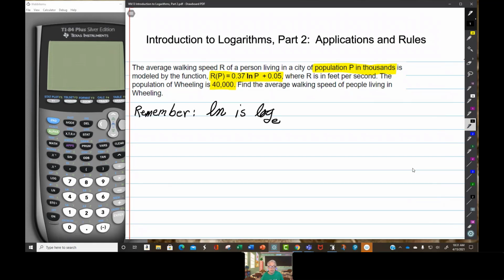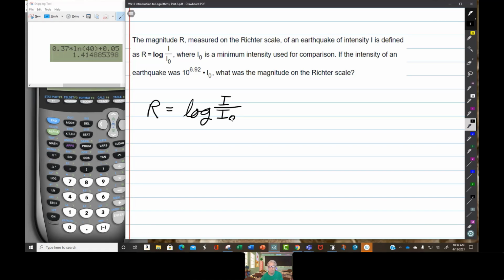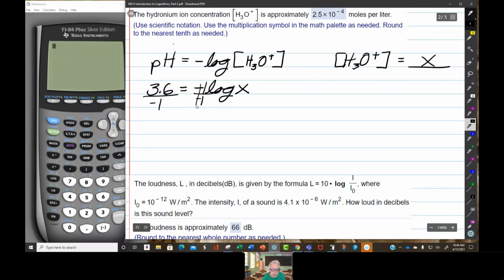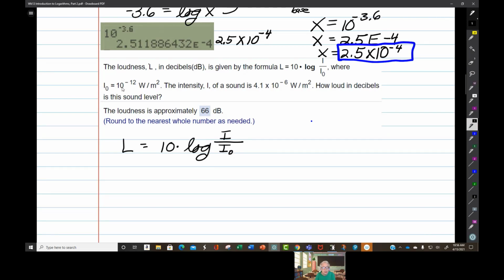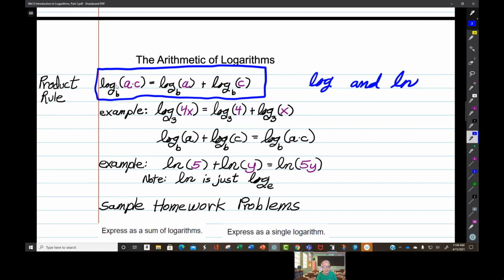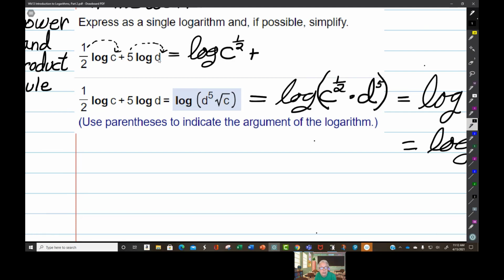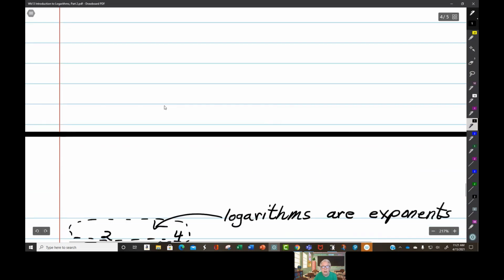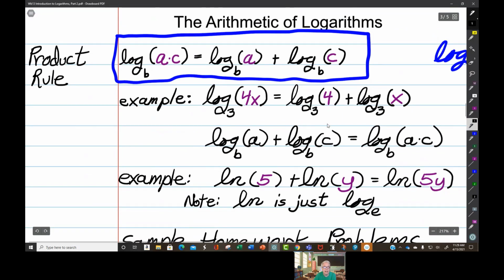Intro to Logarithms, Part 2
Table of Contents:

00:00 - Introduction
00:02 - Applications of Logarithms
31:38 - Properties of Logarithms